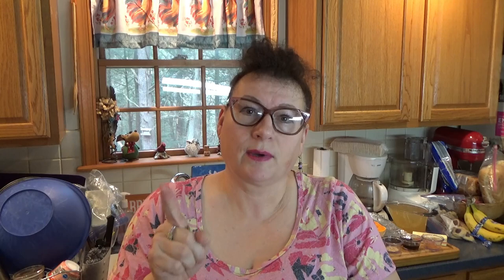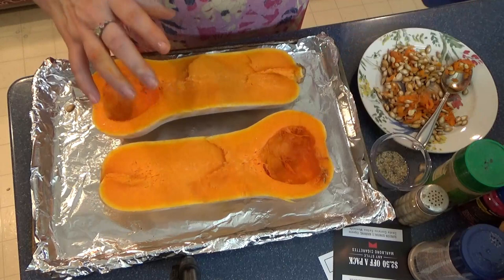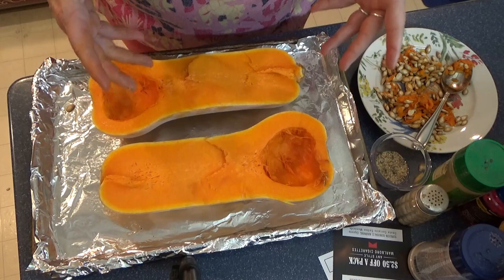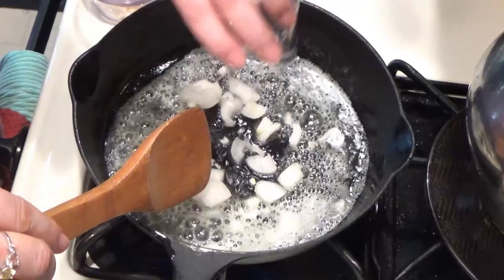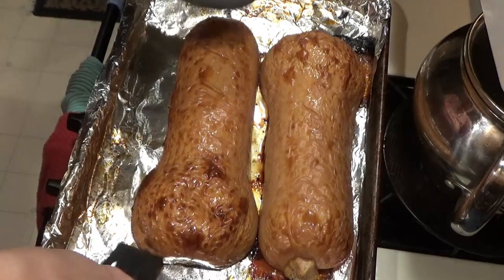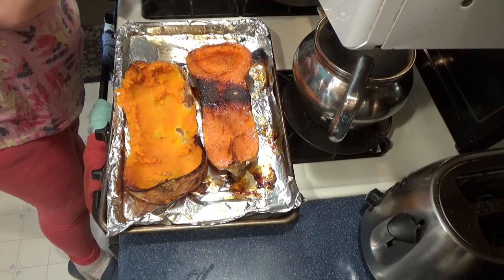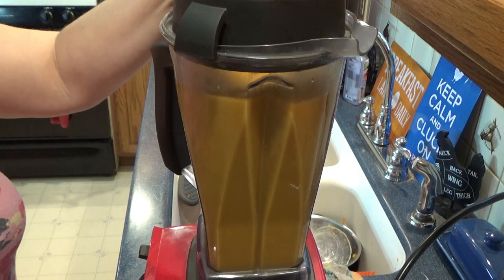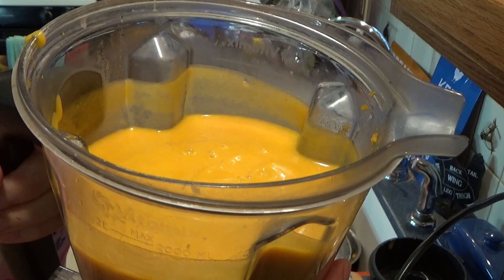BUTTERNUT SQUASH SOUP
Cold weather is soup weather at my house and this rich, velvety butternut squash is sure to hit the spot! Simple and delicious, it will warm you right up!

INGREDIENTS

1 large butternut squash (about 3 pounds), halved vertically* and seeds removed
1 tablespoon olive oil, plus more for drizzling
½ cup chopped shallot (about 1 large shallot bulb)
1 teaspoon salt
4 garlic cloves, pressed or minced
1 teaspoon maple syrup
⅛ teaspoon ground nutmeg
3 to 4 cups (24 to 32 ounces) vegetable broth, as needed
1 to 2 tablespoons butter, to taste

DIRECTIONS

Preheat the oven to 425 degrees Fahrenheit and line a rimmed baking sheet with parchment paper or foil.
Place the butternut squash on the pan and drizzle each half with just enough olive oil to lightly coat the squash on the inside (about ½ teaspoon each). Rub the oil over the inside of the squash and sprinkle it with salt and pepper.
Turn the squash face down and roast until it is tender and completely cooked through, about 40 to 50 minutes (don’t worry if the skin or flesh browns—that’s good for flavor).
Set the squash aside until it’s cool enough to handle, about 10 minutes.
Meanwhile, in a skillet,  1 tablespoon olive oil over medium heat until shimmering (if your blender has a soup preset, use a medium skillet to minimize dishes.)
 Add the chopped shallot and 1 teaspoon salt.
Cook, stirring often, until the shallot has softened and is starting to turn golden on the edges, about 3 to 4 minutes.
Add the garlic and cook until fragrant, about 1 minute, stirring frequently. Transfer the contents to your stand blender (see notes on how to use an immersion blender instead).
Use a large spoon to scoop the butternut squash flesh into your blender. Discard the tough skin.
Add the maple syrup, nutmeg and a few twists of freshly ground black pepper to the blender.
Pour in 3 cups vegetable broth, being careful not to fill the container past the maximum fill line (you can work in batches if necessary, and stir in any remaining broth later).
Securely fasten the lid. Blend on high (or select the soup preset, if available), being careful to avoid hot steam escaping from the lid. Stop once your soup is ultra creamy and warmed through.
If you would like to thin out your soup a bit more, stir in the remaining cup of broth. Add 1 to 2 tablespoons butter or olive oil, to taste, and blend well. Taste and stir in more salt and pepper, if necessary.
If your soup is piping hot from the blending process, you can pour it into serving bowls. If not, pour it  into your soup pot and warm the soup over medium heat, stirring often, until it’s nice and steamy.